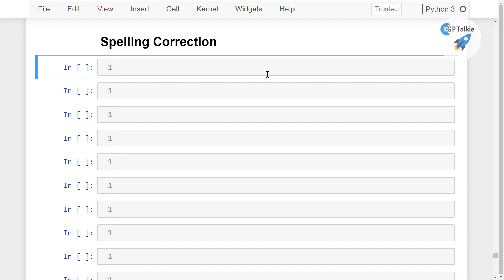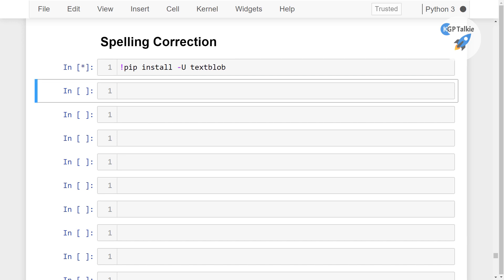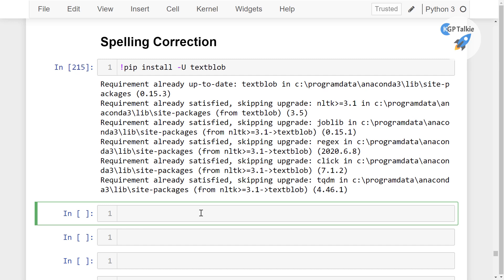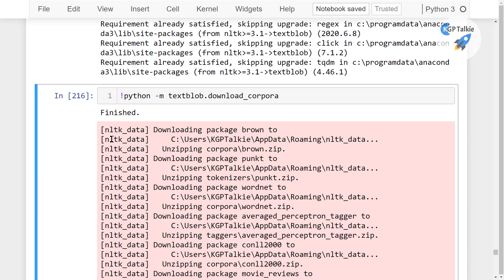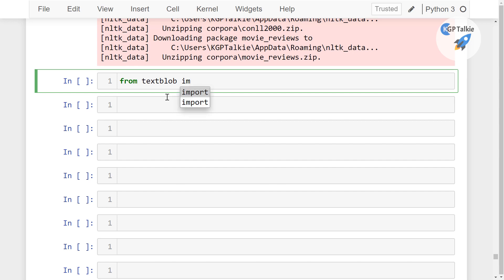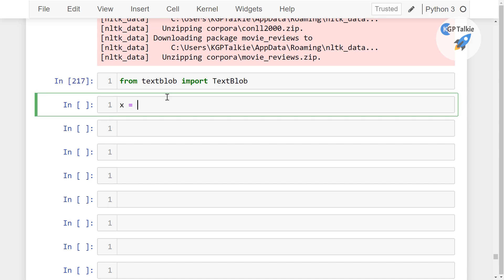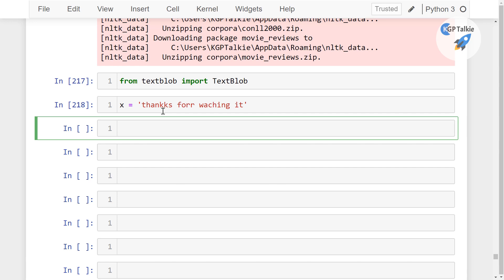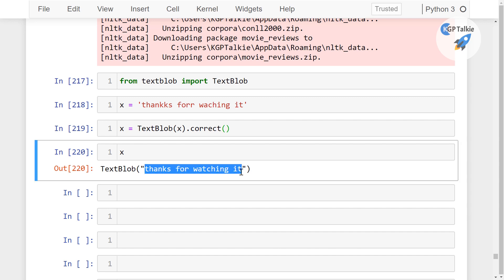23 Spelling Correction | Text Preprocessing and Mining for NLP | KGP Talkie